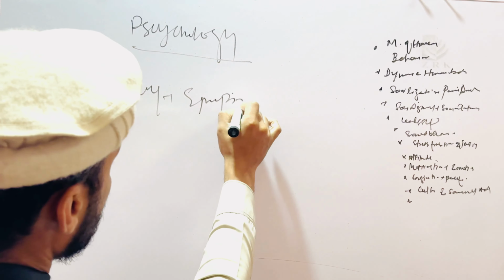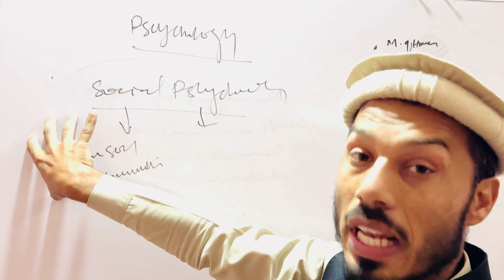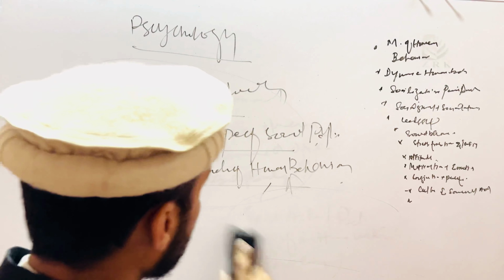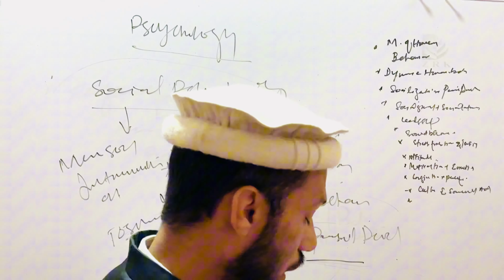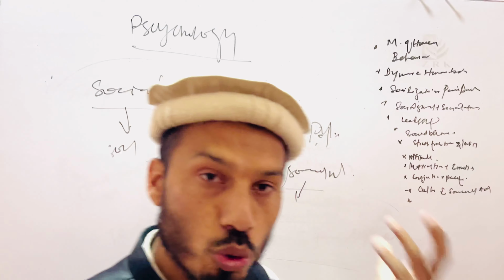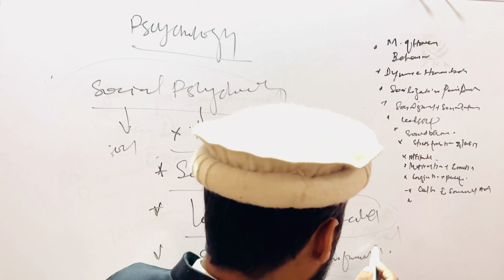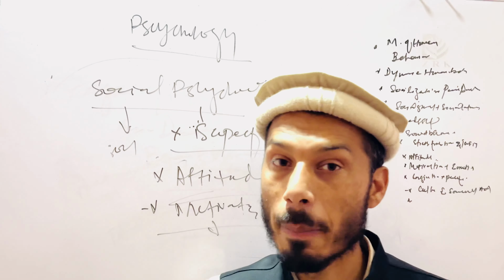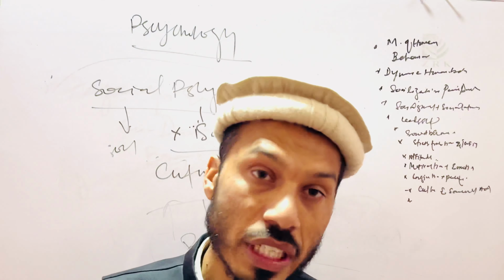Psychology@LectureHR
Psychology is the scientific study of the mind and behavior. It encompasses various areas such as cognitive processes, emotional development, social interactions, and mental health.

Social psychology is a branch of psychology that focuses on how individuals think, feel, and behave in social situations. It explores various aspects of social influence, including conformity, obedience, persuasion, and group dynamics. Social psychologists study topics such as attitudes, stereotypes, prejudice, interpersonal relationships, and the impact of social contexts on behavior.

Key areas of research in social psychology include:

Social Influence: Investigating how individuals are influenced by others and by social norms, including conformity, compliance, and obedience.

Social Perception and Cognition: Examining how people perceive and interpret social information, including attributions, impression formation, and stereotypes.

Interpersonal Relationships: Studying the dynamics of relationships between individuals, including attraction, intimacy, aggression, and conflict resolution.

Group Dynamics: Exploring how group membership and interaction influence behavior, decision-making, and identity formation.

Attitudes and Persuasion: Analyzing the formation, change, and expression of attitudes, as well as the strategies used to persuade and influence others.

Social Identity: Understanding how individuals define themselves in relation to social groups, including aspects of self-concept, identity salience, and social categorization.